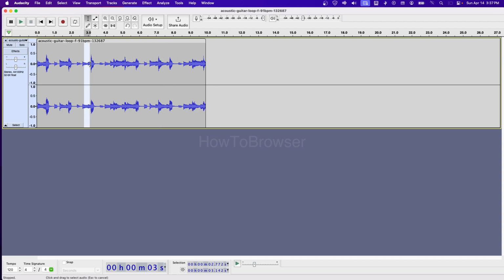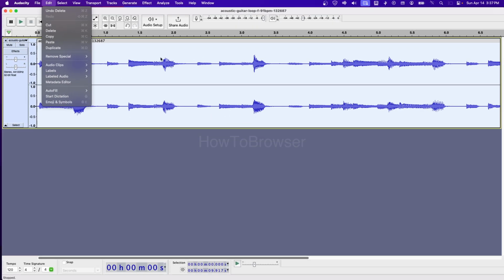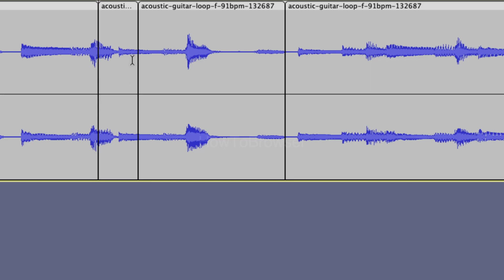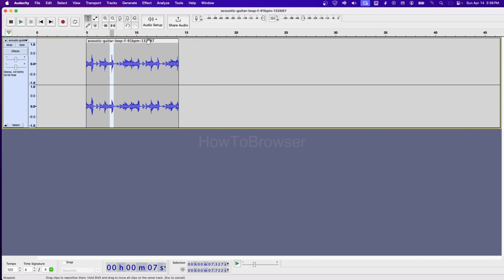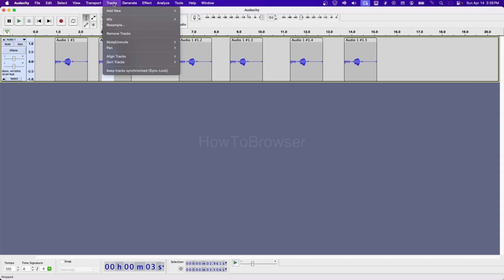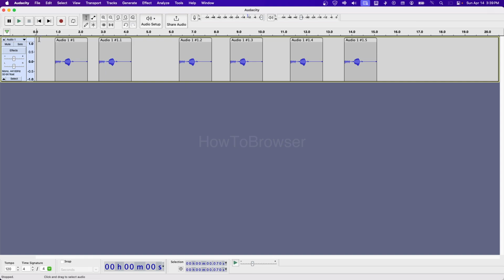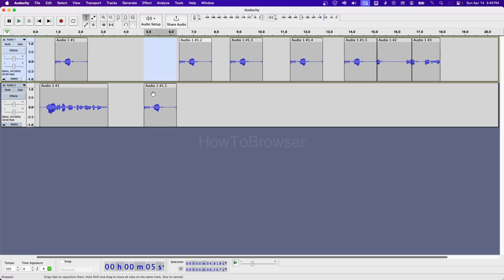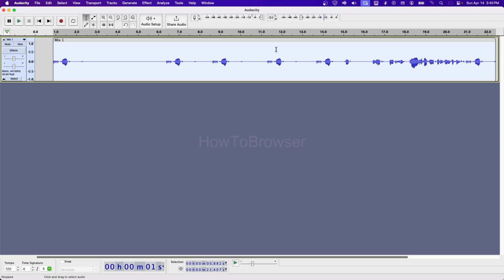Audacity Tutorial Cut, Copy, Paste Tutorial 2024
In this tutorial i'm gonna show you Audacity cut, copy, paste tutorial 2024
copying, and pasting sound in Audacity
Audacity editing basics guide
Audacity audio manipulation tutorial
Copying and pasting audio in Audacity tutorial
Cutting and pasting sound in Audacity tutorial